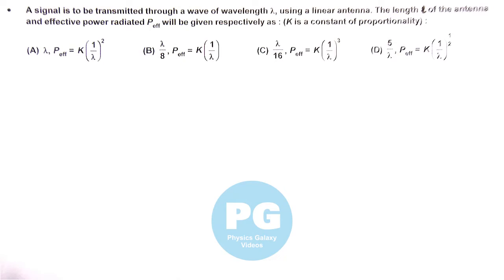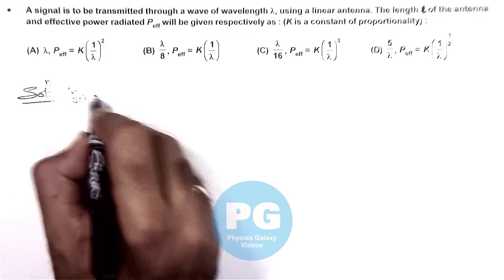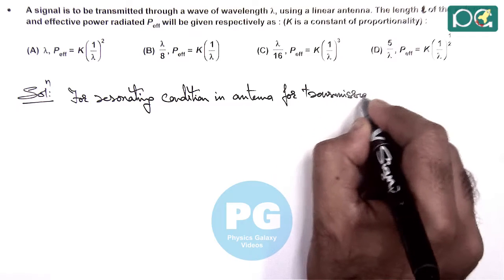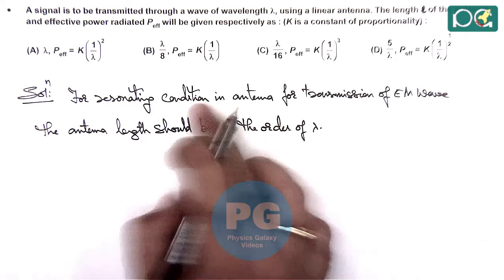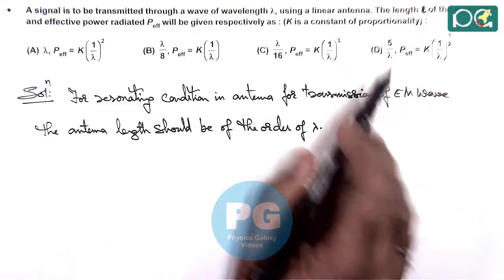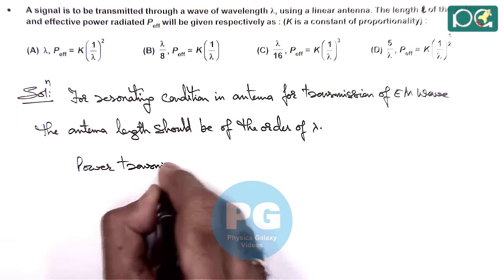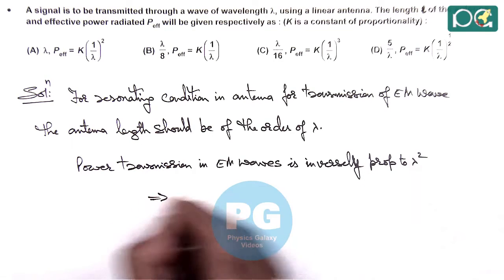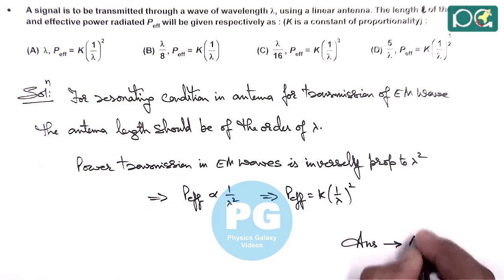JEE Main 2017 Physics Solutions | Communication Systems-01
JEE Main 2017 Physics Solution | Communication Systems